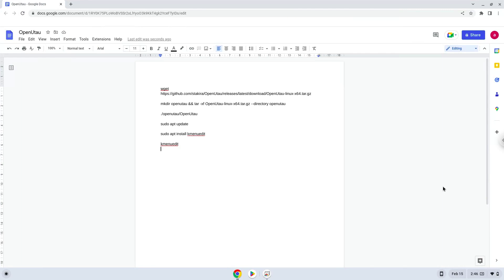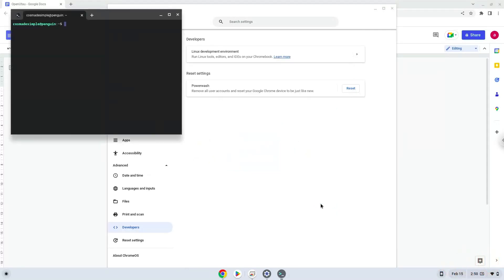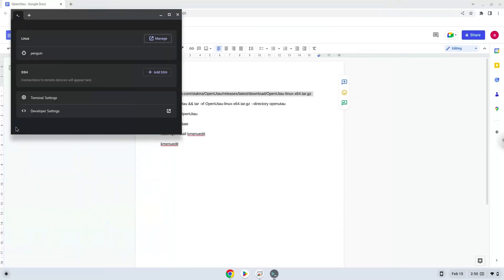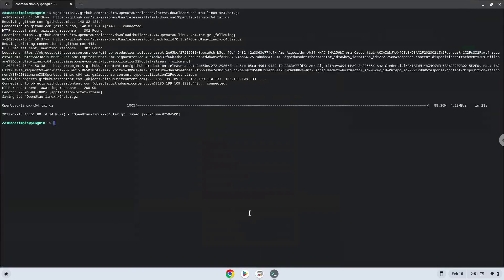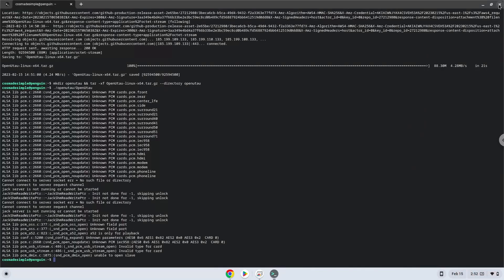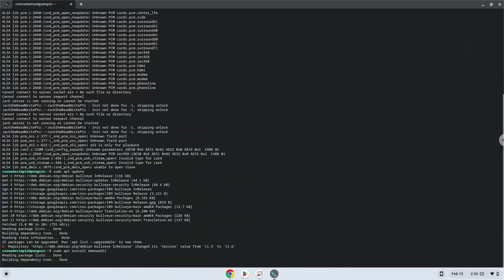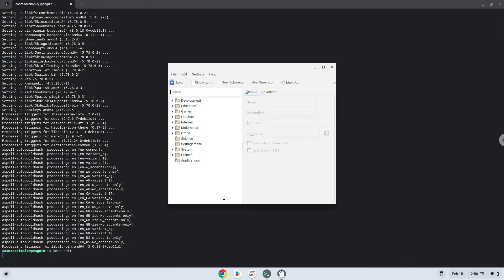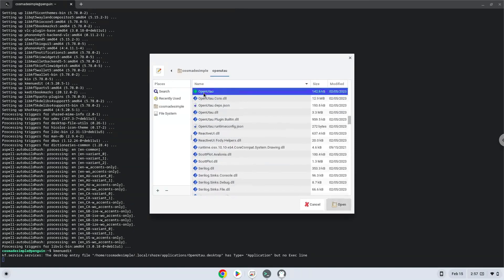How to install OpenUtau on a Chromebook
In this video, we are looking at how to install OpenUtau on a Chromebook.